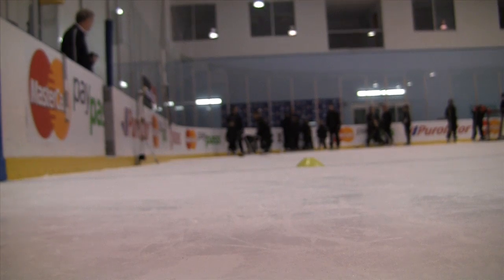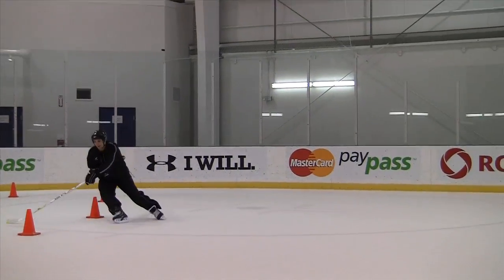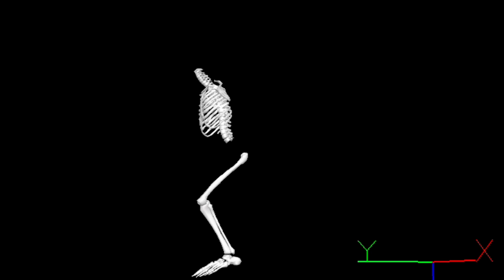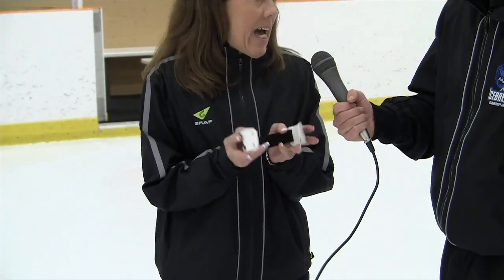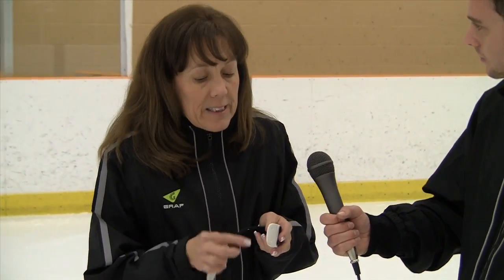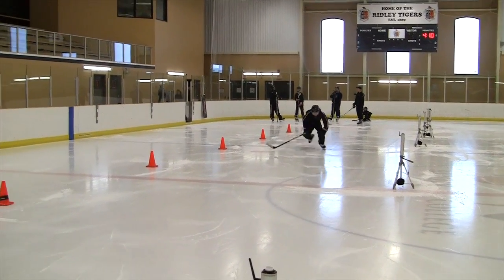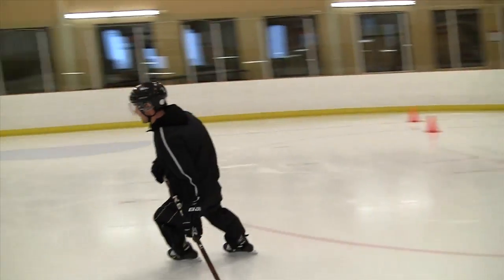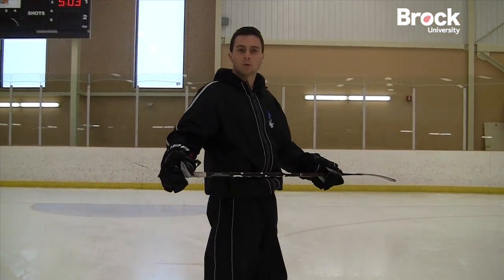Hitting full-stride with hockey skate boot design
Testing the product on-and-off the ice, Kelly Lockwood along with her team of grad students are addressing current issues in hockey skate boot design.  This episode of "The Focus"  features the last on ice testing session for a recent study conducted alongside industry partner Graf Canada.